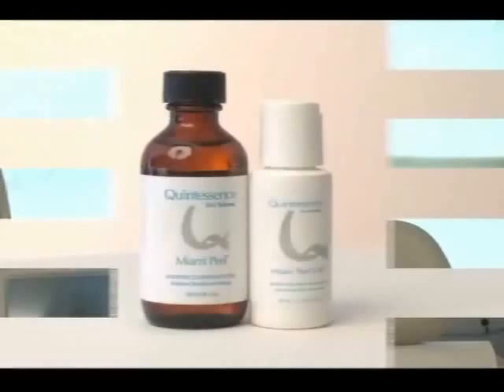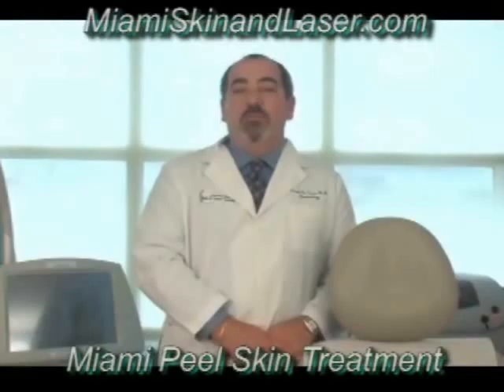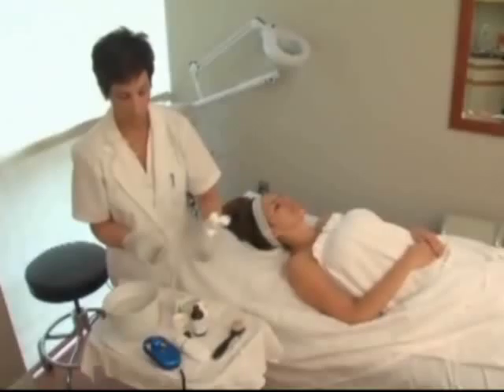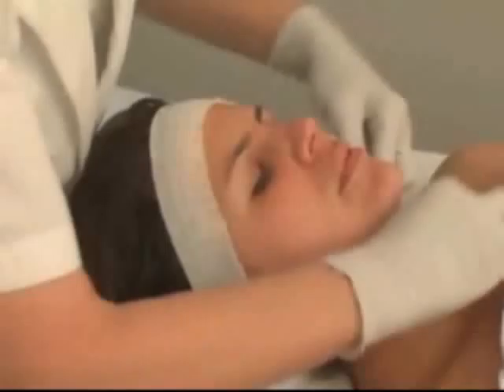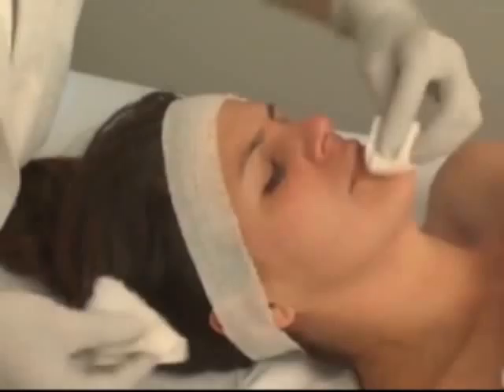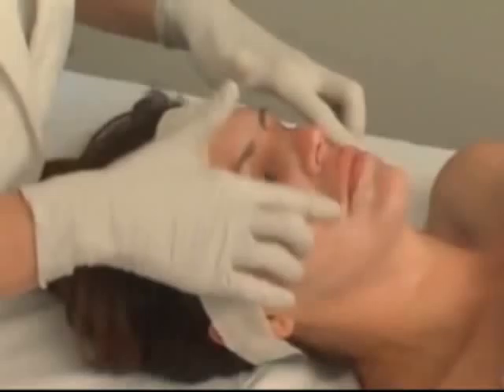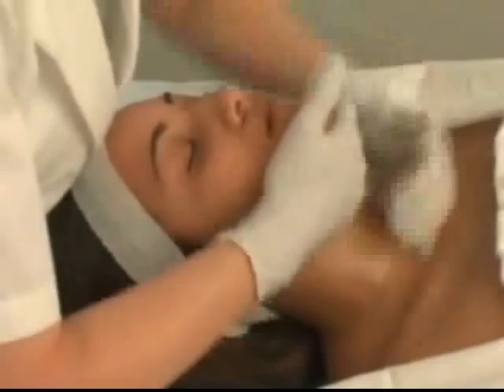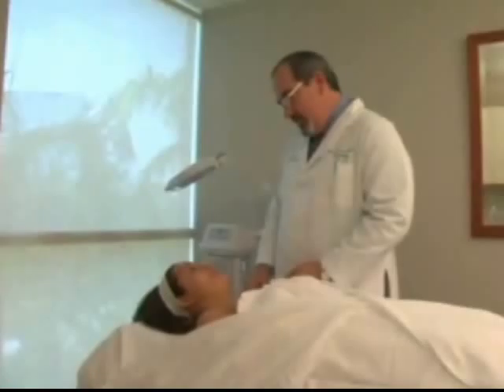36-Dermatologist Miami South Beach chemical facial peel demonstration by Dr. Martyz.flv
Dermatologist Miami South Beach chemical facial peel demonstration by Dr. Martyz